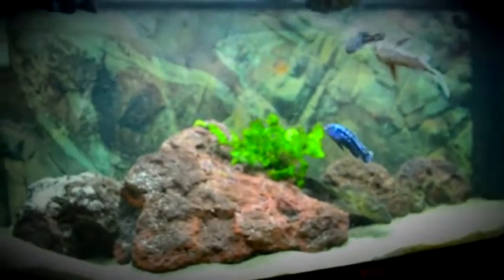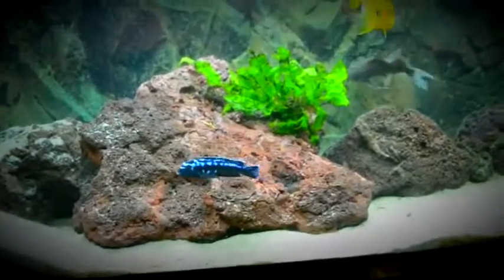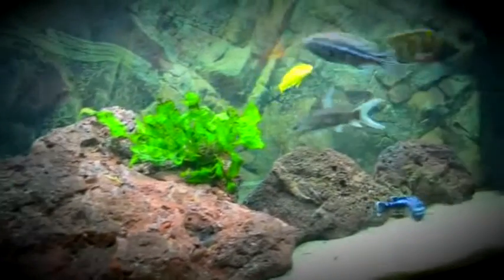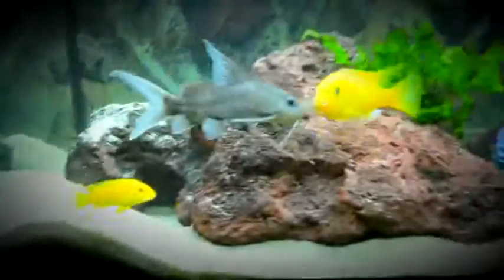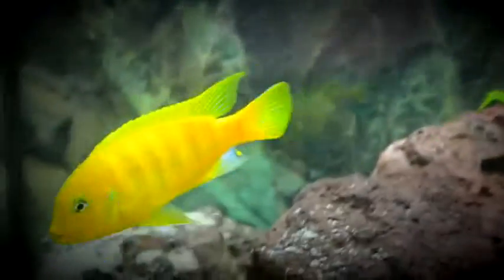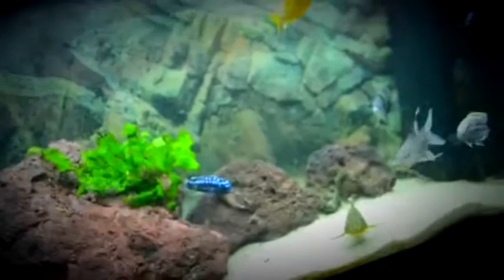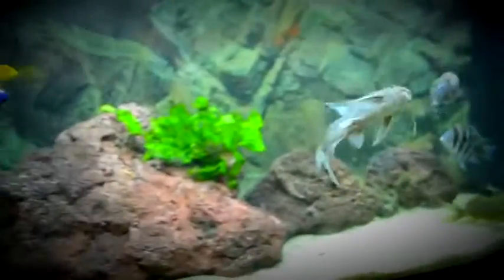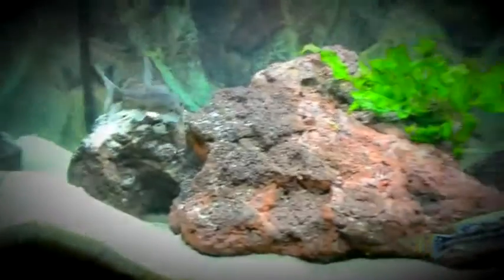The African Cichlid Rescape - Part 1/2 (Aquarium007)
The African Cichlid Rescape